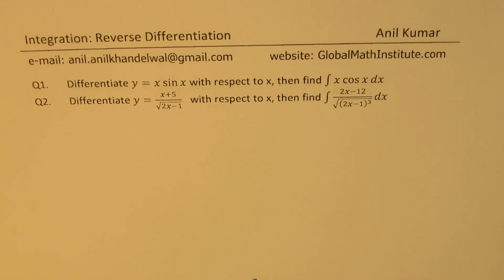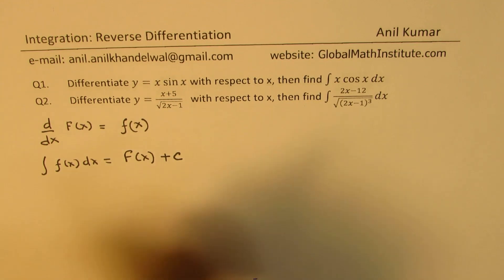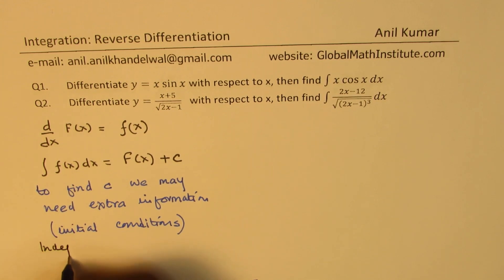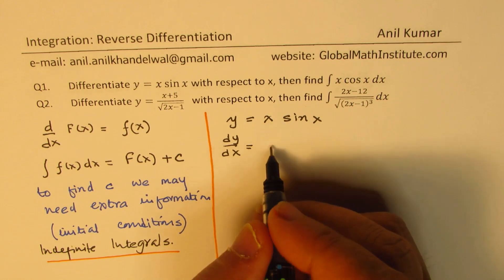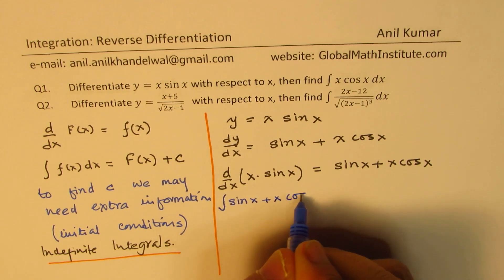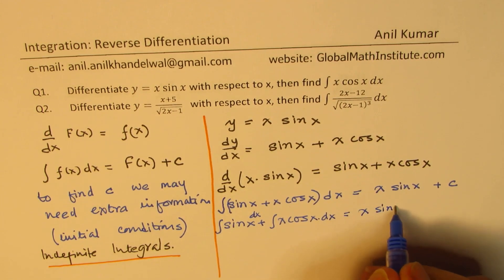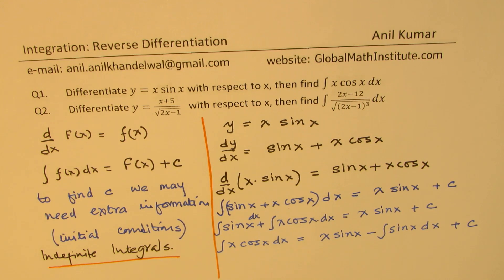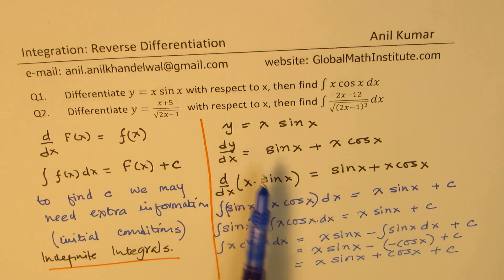Integration by Reverse Differentiation Examples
Q1. Differentiate y=x sin⁡x with respect to x, then find ∫▒〖x cos⁡x dx〗
Q2. Differentiate y=(x+5)/√(2x-1) with respect to x, then find ∫▒〖(2x-12)/√((2x-1)^3 ) dx〗